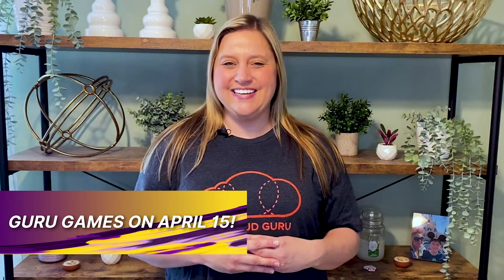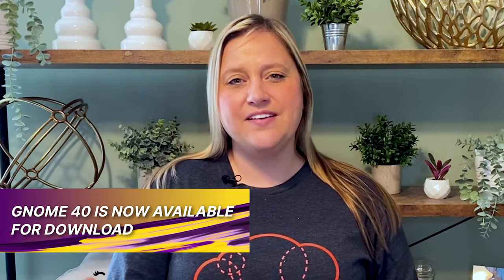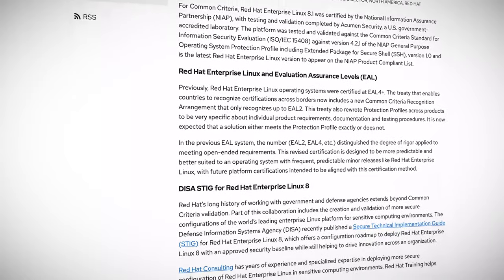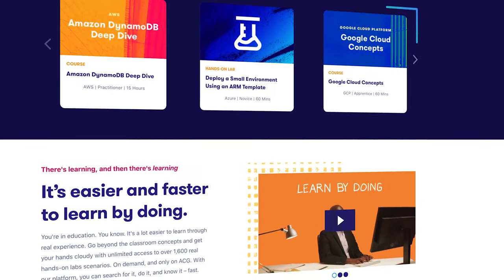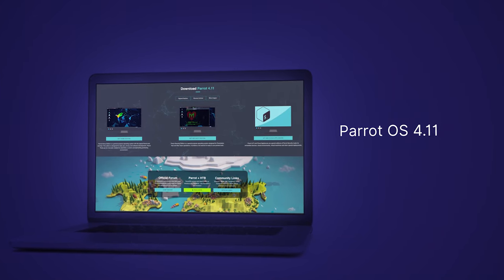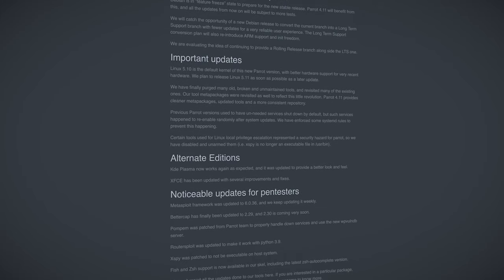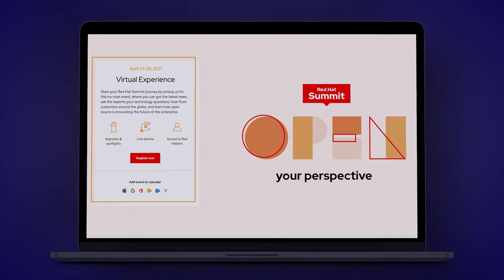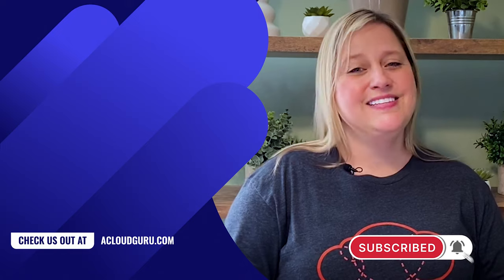Linux This Month - Releases Galore from Parrot OS 4.11, Ubuntu 21.04, GNOME, Debian and Red Hat.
This month in Linux news we’ve got release, after release, after release! For the security focussed, Parrot Security 4.11 has been released with features to further fortify your setup. Ubuntu 21.04, Debian 10.9 and GNOME 40 have also launched. Red Hat Enterprise Linux (RHEL) 8.1 secures a security certification and the virtual Red Hat Summit returns for 2021.

0:00​ - Introduction
0:56 - Debian 10.9
1:19 -  Parrot OS 4.11
1:37 - GNOME 40
2:02 - Ubuntu 21.04
2:20 - RHEL 8 Common Criteria Cert
2:57 - Red Hat Summit 2021
4:05 - Parrot OS 4.11 Main Story
5:44​ - Red Hat Summit 2021 Main Story

ACG Student Program - Grab your discount!

Red Hat Enterprise Linux 8.1 achieves Common Criteria Certification